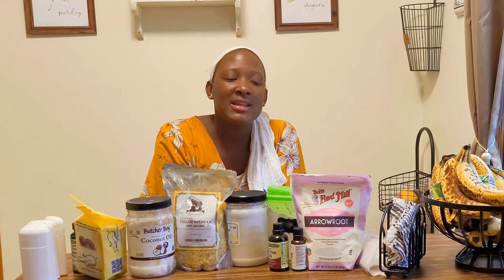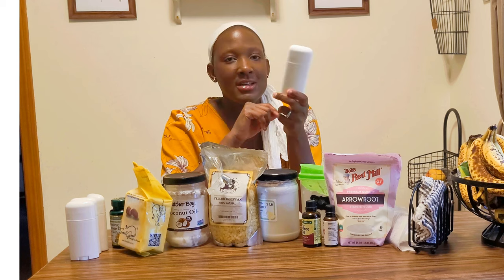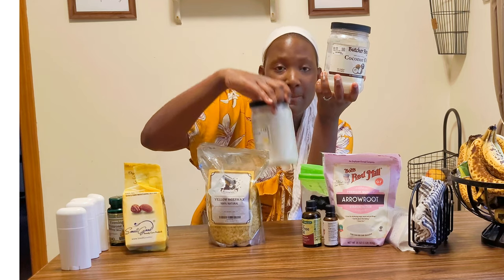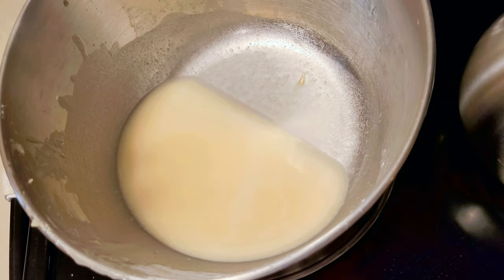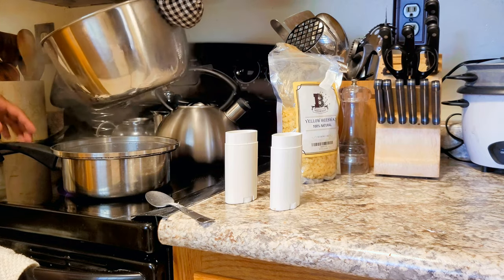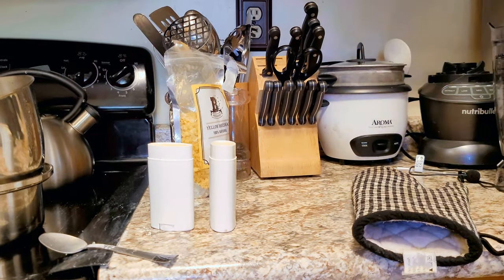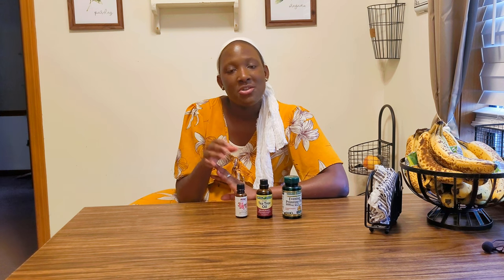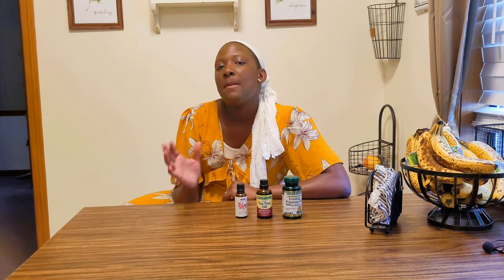Want Natural Deodorant? Here’s How - Without Baking Soda!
Looking for an all natural deodorant that doesn't require baking soda, or any other kind of harmful chemicals? Look no further than this! This deodorant is safe for both men and women, and it works great without any harsh chemicals. Plus, it's easy to make and easy to store, so you can always have a fresh batch on hand. Give this deodorant a try and see for yourself how amazing it is!

Download my collection of three free recipes (including this one) right here!

►Products:
➡Stainless Steel Mixing Bowl
➡ Glass Measuring Cup
➡Deodorant Containers
➡Deodorant Containers
➡Arrowroot Powder
➡Evening Primrose oil
➡Tea Tree Oil (I buy mine from Walmart)
➡Geranium oil
➡ Eucalyptus oil

►Time Stamps:
0:00 Intro Chat
0:14 Intro
1:18 Ingredients
3:55 Process
14:59 Finished Result
16:17 FAQs & Additional Information

Please consult a physician for any medical condition. Always do your own research.

WANT MORE DIY RECIPES!

My name is KhadiYah Preciado. I'm a wife and stay at home mother, trying to build a lifestyle of self sufficiency on our quarter acre lot. We grow hundreds of pounds of produce, put up cases of canned goods,  raise chickens and home-school our children. We are located in Zone 7B near Memphis, TN. Every week I upload a video on gardening, cooking or canning and prepping.

Intro:
'Created by Myself & Bestyet Journey